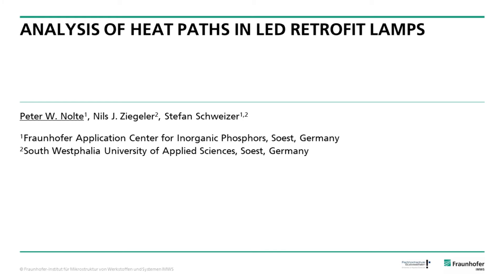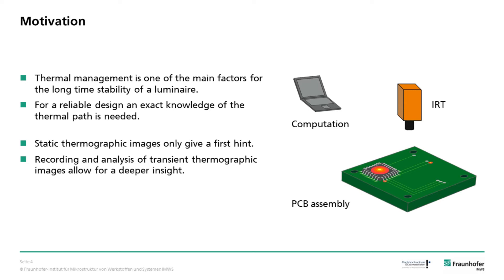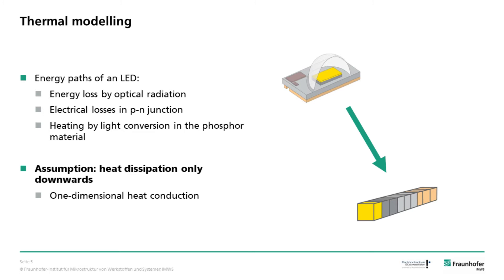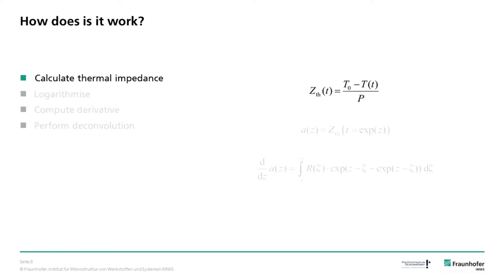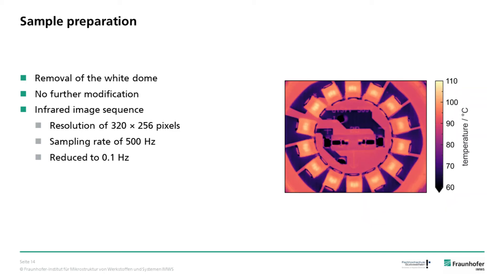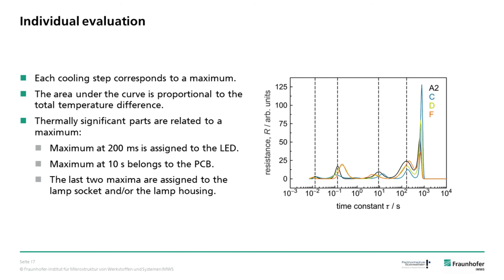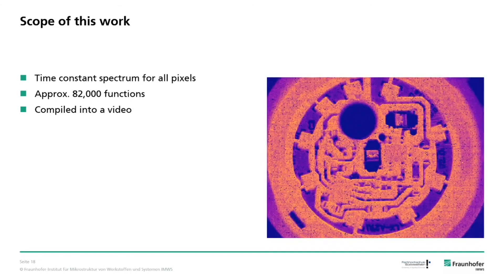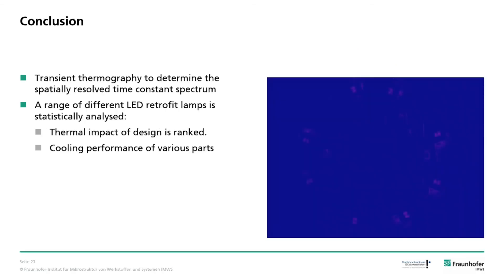Analysis of Heat Paths in LED Retrofit Lampsby Peter W. NOLTE, Dr., Fraunhofer, Germany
Analysis of Heat Paths in
LED Retrofit Lamps
by
Peter W. NOLTE, Dr., Research Team Leader at Fraunhofer Application Center for Inorganic Phosphors, Germany